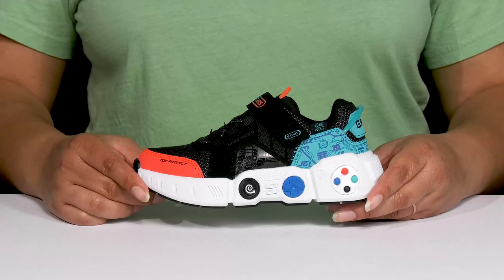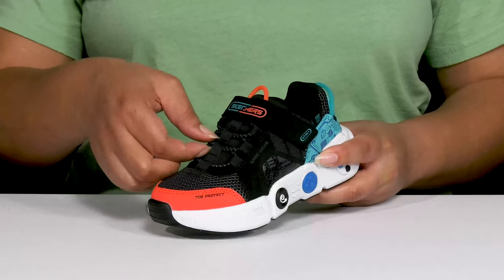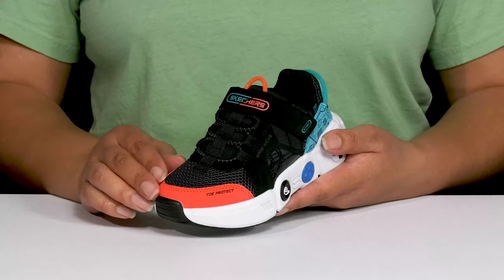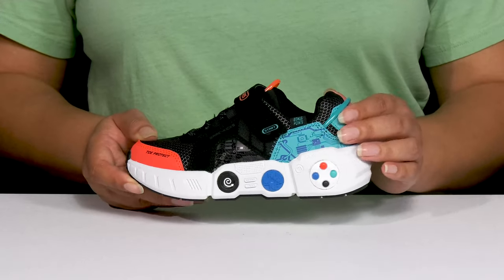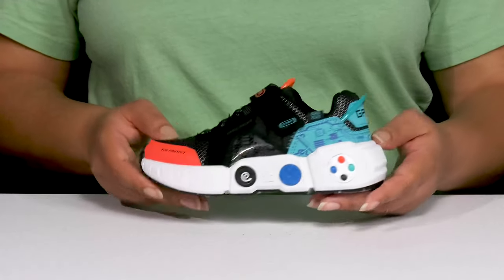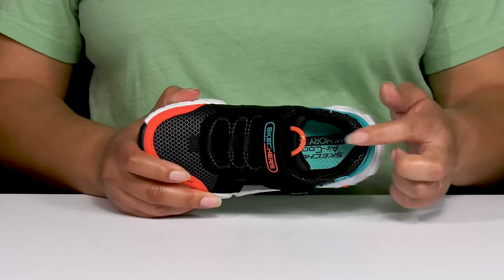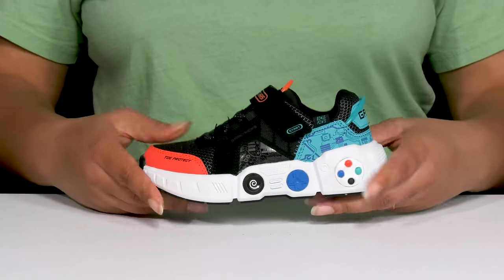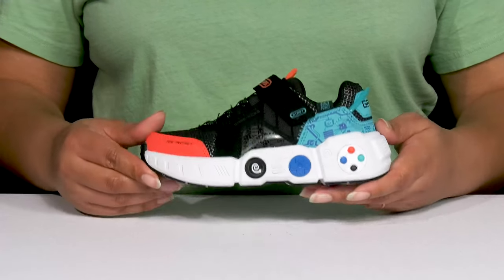SKECHERS KIDS Sport-Gametronix 402260L (Little Kid/Big Kid) SKU: 9517162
With a fun video game inspired design, elastic laces and a hook and loop strap, the SKECHERS® KIDS Sport-Gametronix 402260L sneakers are sure to become a fast favorite for playing indoors or out.
Textile and synthetic leather upper.
Pull loops at heel and tongue for easy off and on.
Elastic lace-up closure with single hook and loop strap.
Protective toe cap.
Video game inspired designs across uppers and on outsoles.
Leather and synthetic rubber outsole.
Imported.